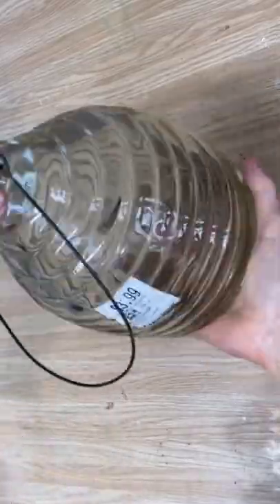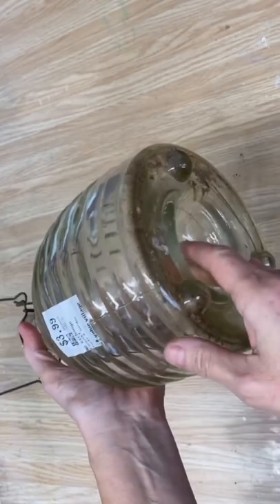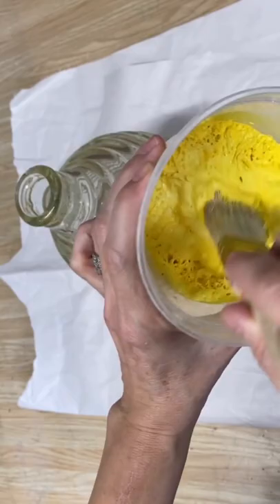PAINTING WITH BAKING POWDER PAINT / THRIFT STORE FIND